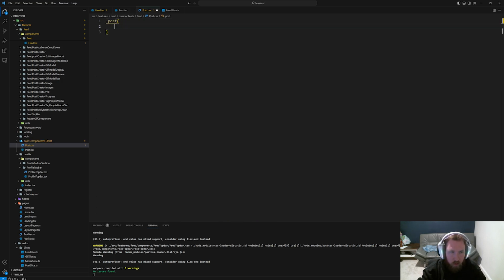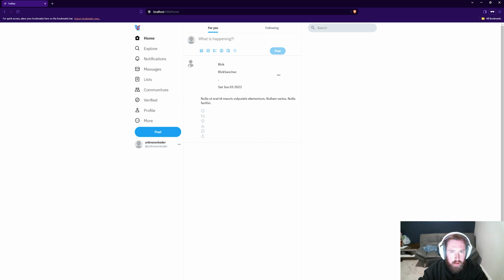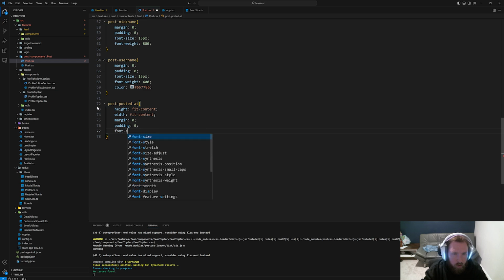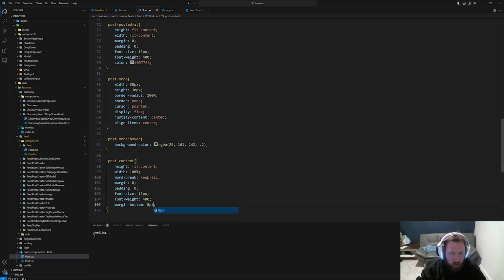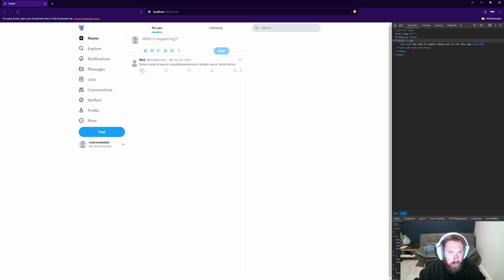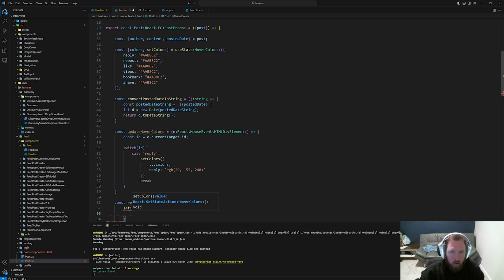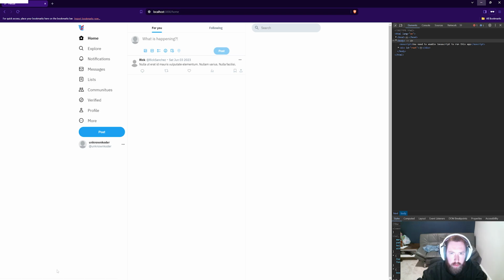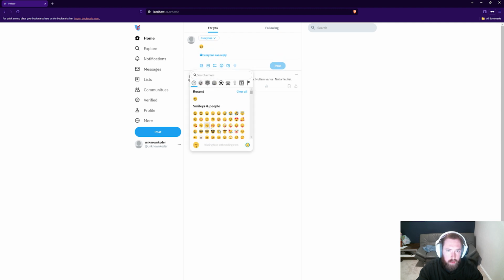Lets Build Twitter From the Ground Up: Episode 148 || Java, Spring Boot, PostgreSQL and React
In this episode we start out by continuing to work on the Post in the frontend. Specifically styling it to appear more like Twitters text post. Then we move forward to fixing up a bug with the buttons on the feed post creator where you cannot create any of the modals that are supposed to be opened, this bug popped up when we migrated to the Layout page. After fixing that bug, we continue working on another bug with the placement location of the EmojiDropDown component.